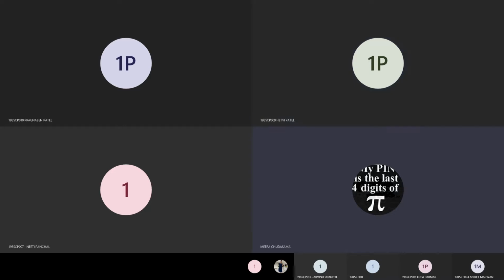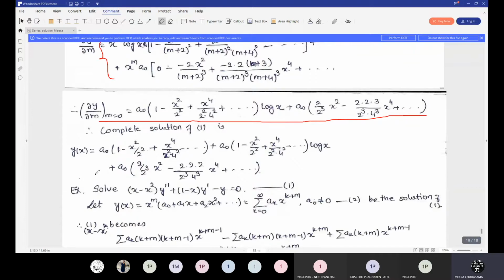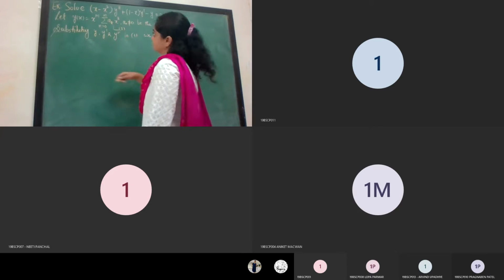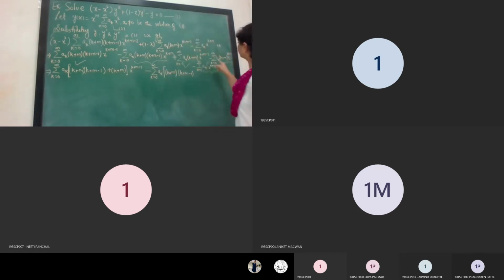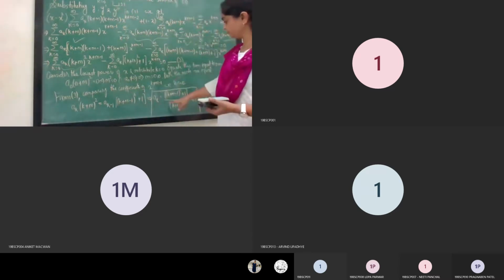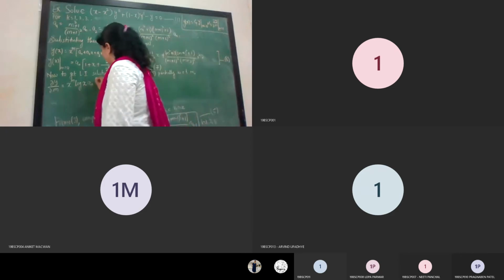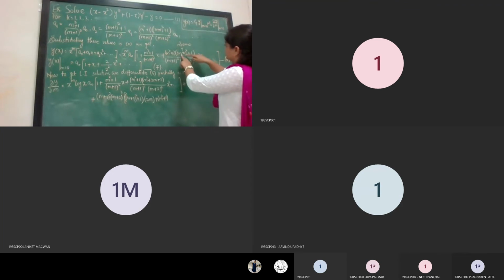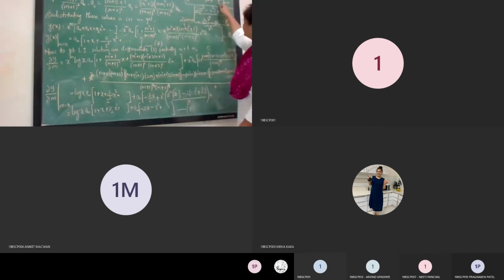Frobenius Method Case IV Examples